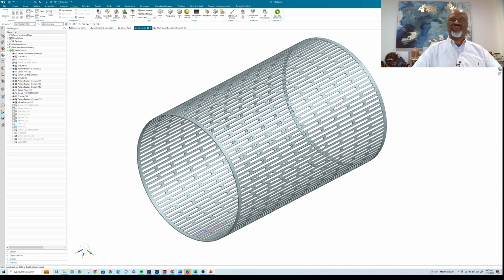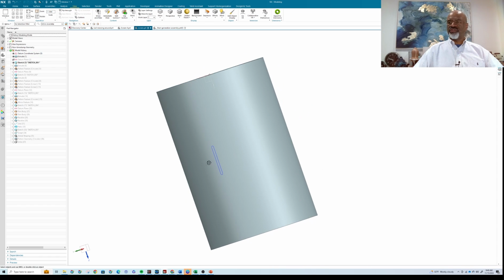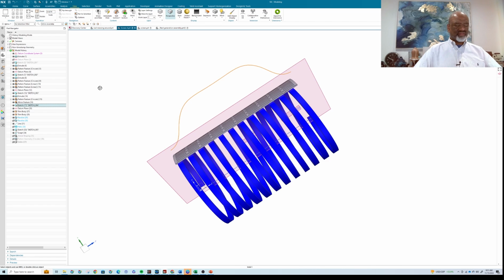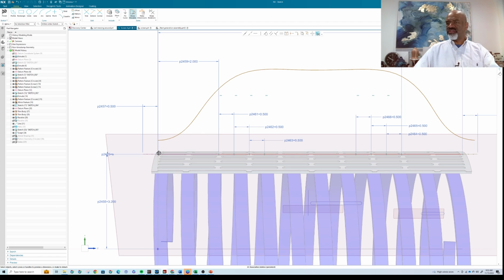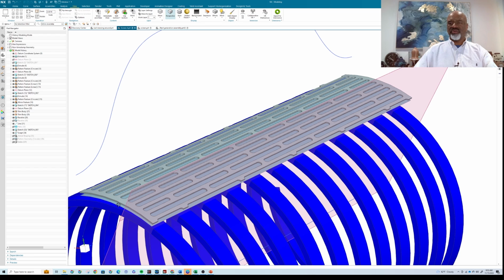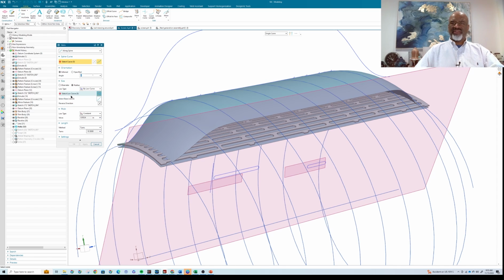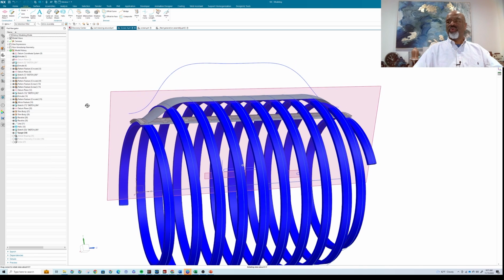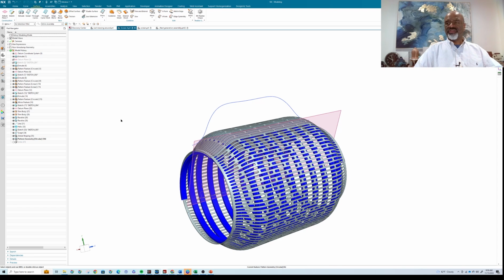Siemens NX 2212 - Creating an Expanding Screen Using Global Shaping and Expressions - Full Tutorial!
Learn how to create an expanding screen by following this tutorial